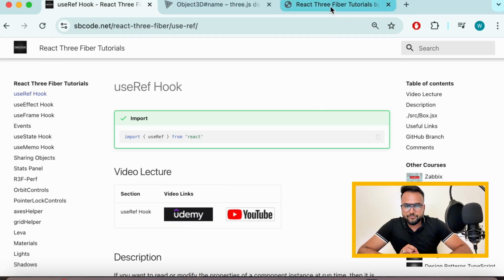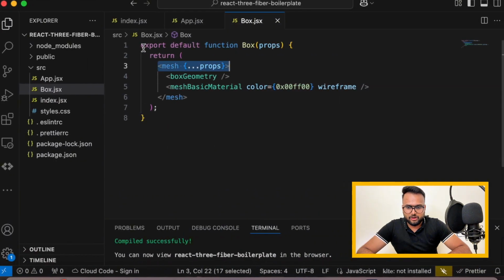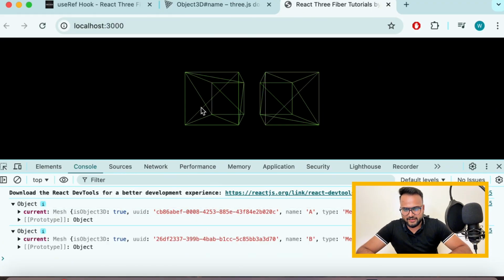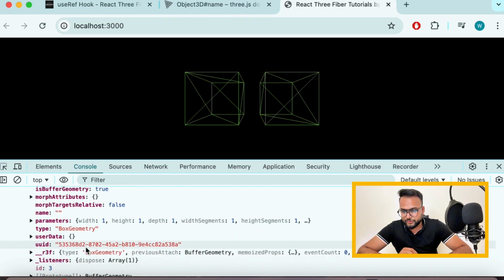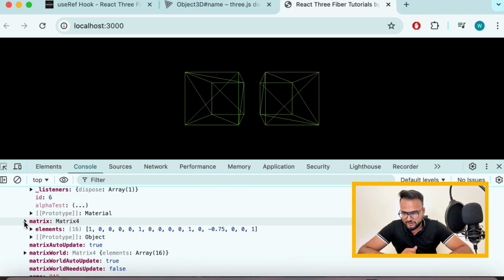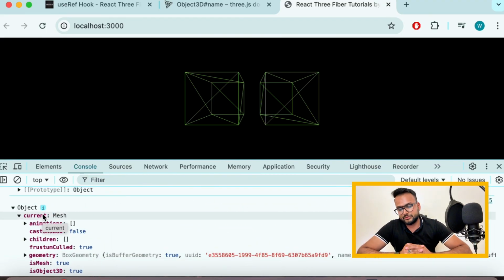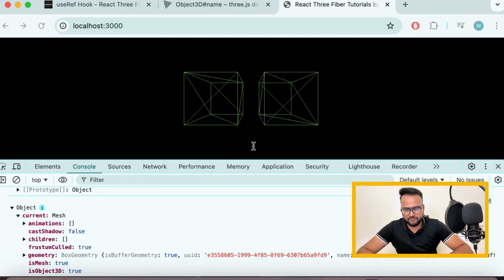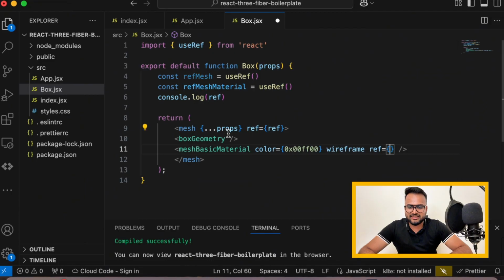Is useRef The SECRET To Simplifying Your React Applications?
Are you using useRef to its full potential? 🤔 In this video, we dive deep into how useRef can simplify your React applications, optimize performance, and help you avoid unnecessary re-renders! 🚀

Whether you're a beginner or an experienced React developer, understanding useRef is crucial for writing cleaner and more efficient code. By the end of this video, you'll know when to use it, how it differs from useState and useEffect, and why it can be a game-changer for managing references in your React apps!

##🔹 What You’ll Learn in This Video:
✅ What is useRef in React?
✅ How useRef differs from useState & useEffect ⚡
✅ When to use useRef instead of state
✅ Keeping values persistent without causing re-renders
✅ Handling DOM elements and improving performance
✅ Practical real-world examples & best practices

🎯 If you're working on React forms, animations, timers, or handling previous state values, this tutorial is for you!

## 💡 Why useRef is a Game-Changer?
Many React developers rely heavily on useState and useEffect, but useRef is an underrated hook that can store values across renders without causing re-renders. It’s perfect for:
🔹 Accessing & modifying DOM elements directly (e.g., focus an input field)
🔹 Storing mutable values (e.g., timers, previous values)
🔹 Preventing unnecessary re-renders to optimize performance

## 🔥 Bonus: useRef vs useState - When to Use What?
| Feature | useRef | useState |
| Triggers re-render? | ❌ No | ✅ Yes |
| Stores mutable values? | ✅ Yes | ❌ No |
| Works with DOM elements? | ✅ Yes | ❌ No |
| Best for managing state? | ❌ No | ✅ Yes |

📅 Chapters:
00:00 Introduction to useRef
01:21 How to use useRef Hook in react?
02:47 What are the properties mesh object 3D have?
05:45  How to get ref of mesh and mesh material separately?
07:20 Summary